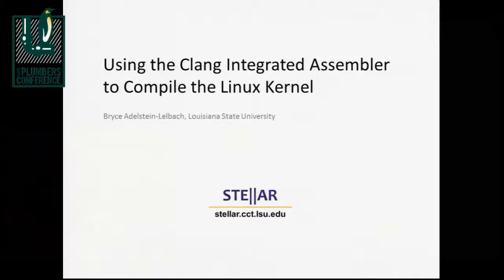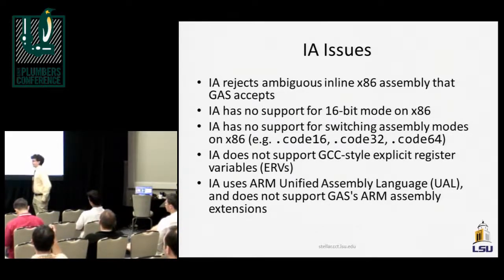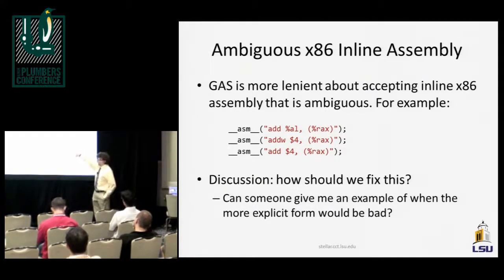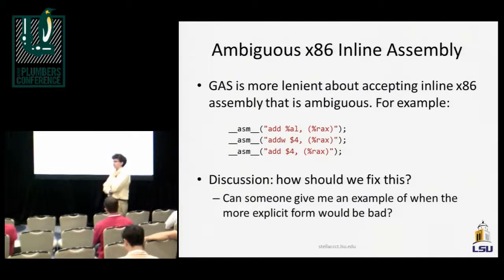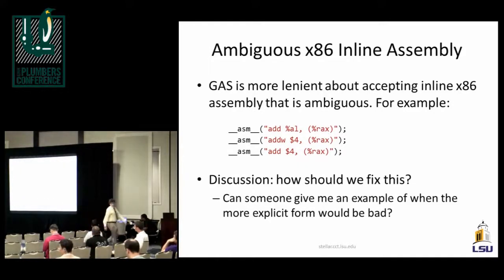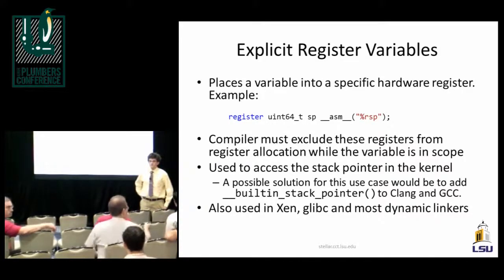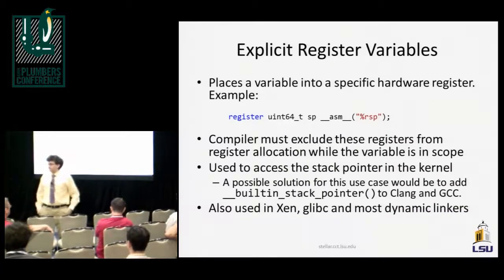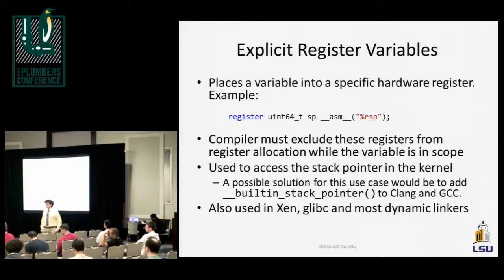Using the Clang Integrated Assembler to compile the Linux Kernel - B. Adelstein-Lelbach, LSU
"The Clang Integrated Assembler (IA) is a powerful part of the Clang toolchain. Utilization of IA to build the Linux Kernel would allow us to leverage it's diagnostics, speed and integration with Clang.
The presentation will briefly introduce IA and explain the difficulties currently faced when using IA with the Linux Kernel on ARM and x86.
After the presentation, we will discuss the possible solutions to the problems blocking the use of IA."